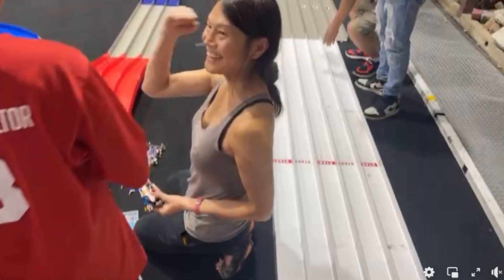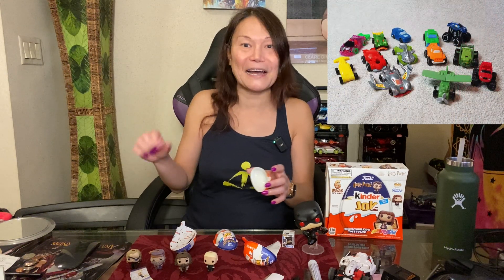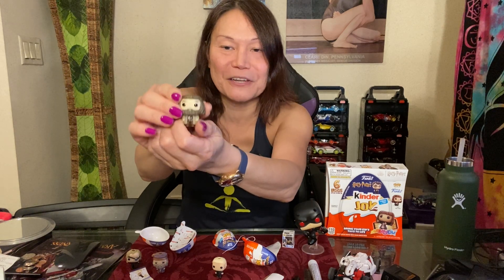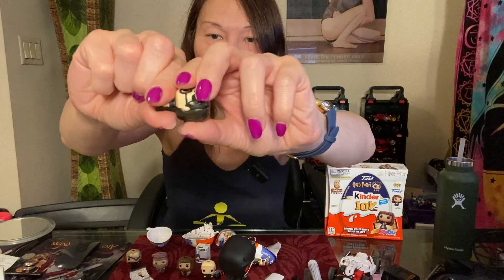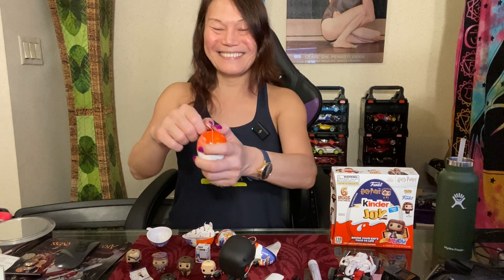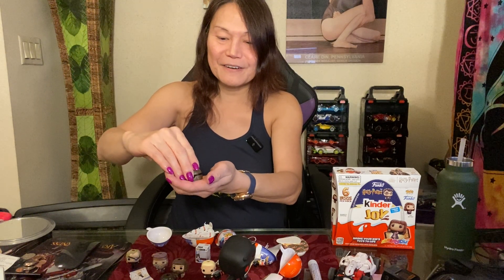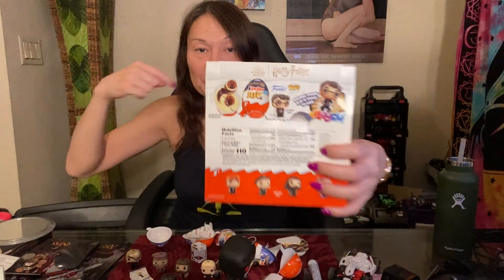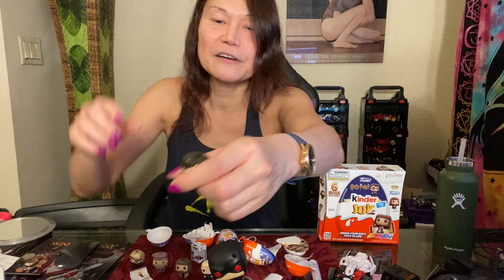Harry Potter Kinder Eggs - Worth It?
Kinder Eggs now have Funko Pops of Harry Potter in them... or do they?